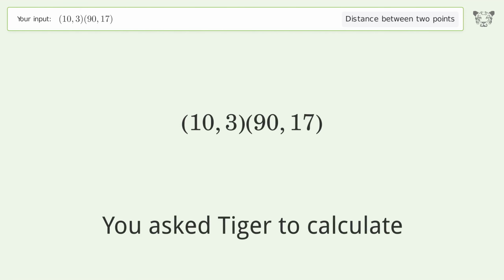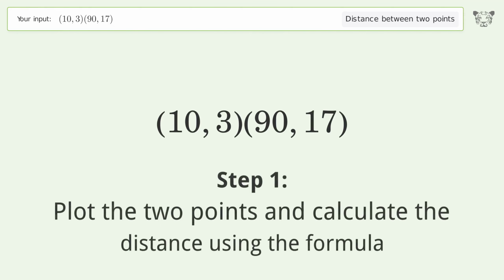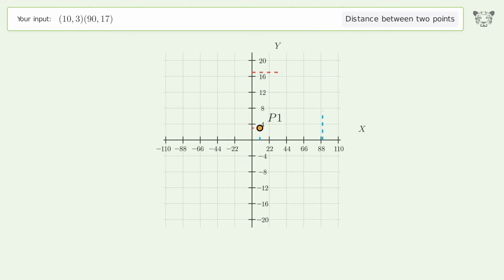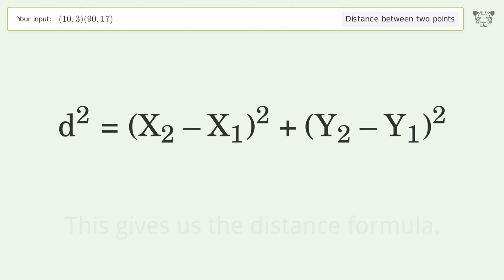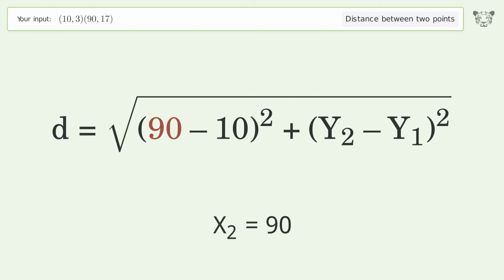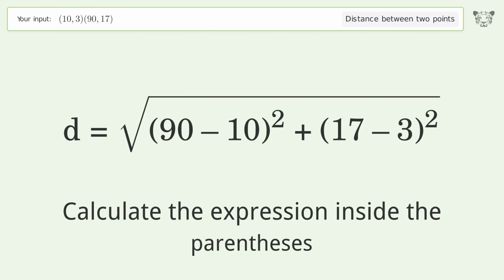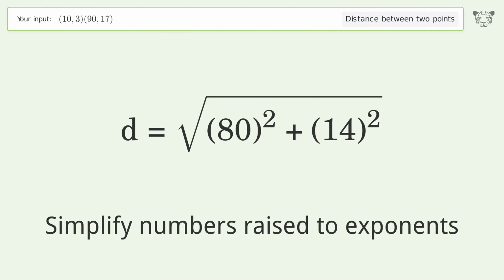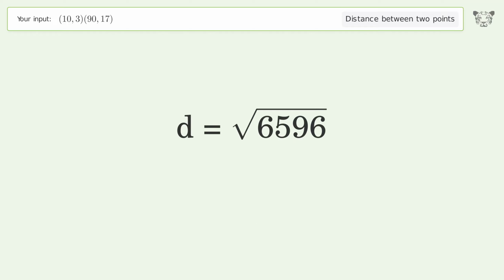Find the distance between two points p1 (10,3) and p2 (90,17): Step-by-Step Video Solution